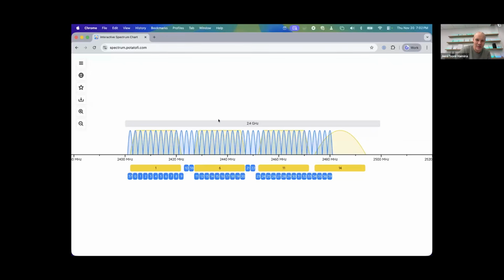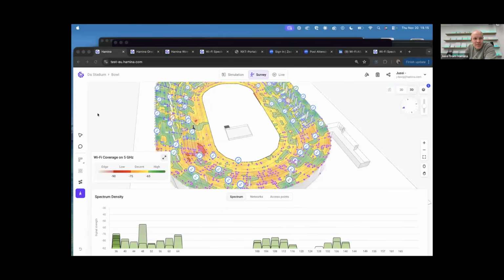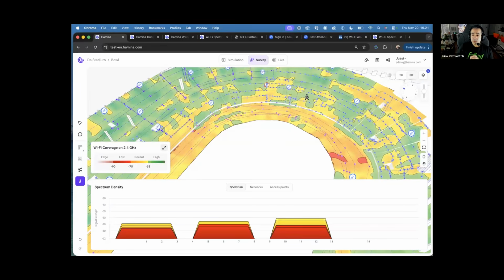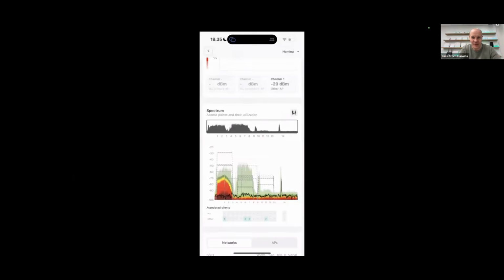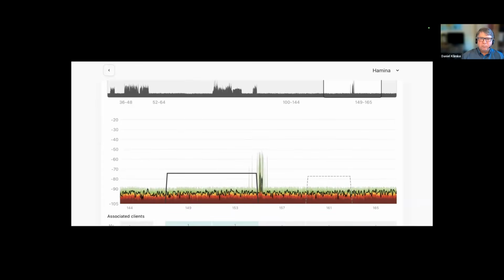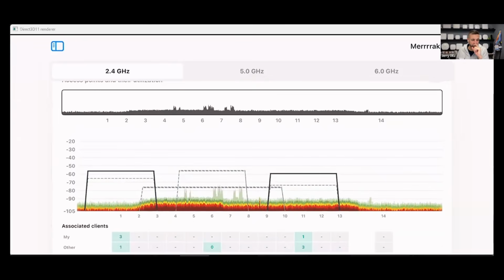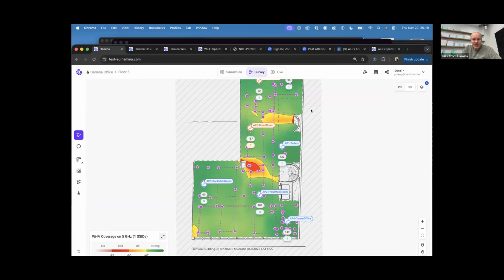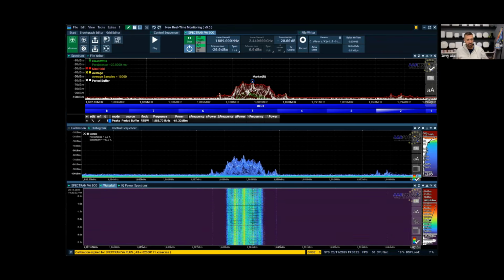Webinar: Wi-Fi Spectrum Analysis: Essentials for Every Network Engineer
Modern AI-driven networks are really good at dealing with interference automatically. But, sometimes there’s a need to see EVERYTHING Wi-Fi. 🕵️‍♂️ Cue spectrum analysis.

Daniel Klimke & Julio Petrovitch from NetAlly, Kjetil Teigen Hansen, Peter Mackenzie and Keith Parsons joined the Hamina crew to talk about the Wi-Fi spectrum - the basics, spotting and solving interference problems, tools for spectrum visualisation, and more.